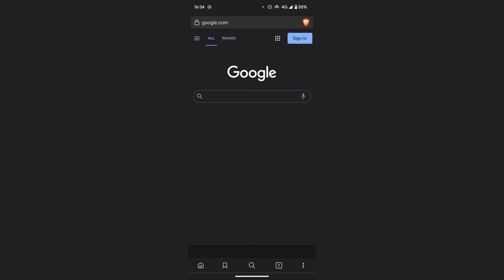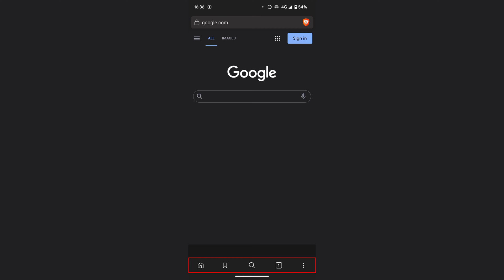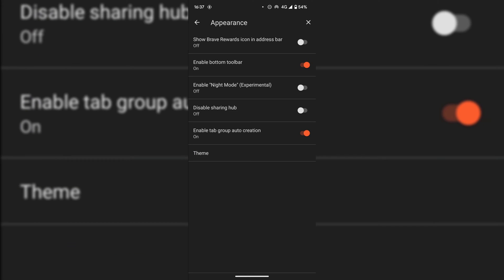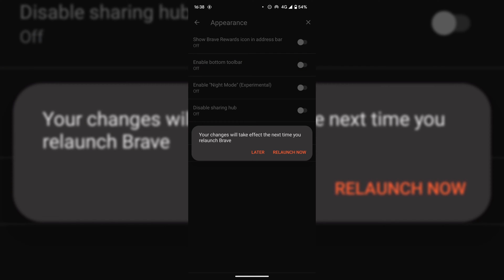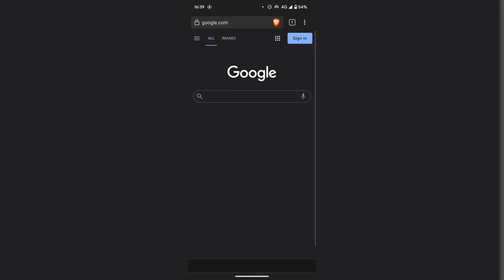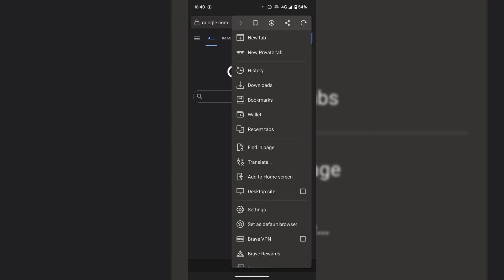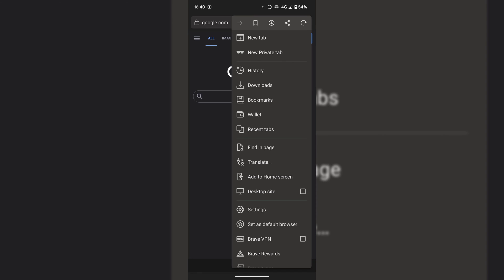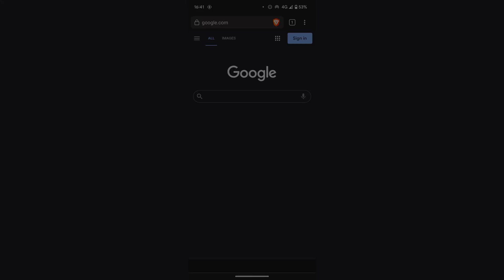How To Enable Top Toolbar In Brave Browser On Android Devices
How To Move The Toolbar To The Top Of Brave Browser On Android Devices

In this video, I will be showing you how to move the Brave Browser toolbar from the bottom to the top of your browser. If you're coming from the Google Chrome browser or another browser you may be more used to having the toolbar at the top instead of the bottom of your browser. By default, Brave browser puts the toolbar at the bottom of your browser by enabling the appearance setting "enable bottom toolbar". This setting will need to be turned off or toggled off to move the toolbar to the top of your Brave browser on your Android device.

Steps To Move Brave Browsers Toolbar To The Top:
1. Open the Brave browser app
2. Tap on the three vertical dots at the bottom right hand corner
3. Tap on Settings
4. Tap on Appearance
5. Turn off or Toggle off "Enable bottom toolbar"

Congratulations, you have successfully moved the Brave browser toolbar from the bottom of the browser to the top.

Timestamps:
0:00 - Intro & Context
0:14 - Enable Top Toolbar In Brave Browser On Android
1:49 - Closing & Outro